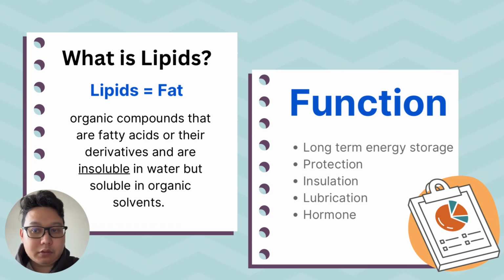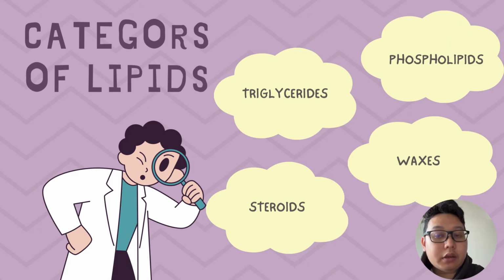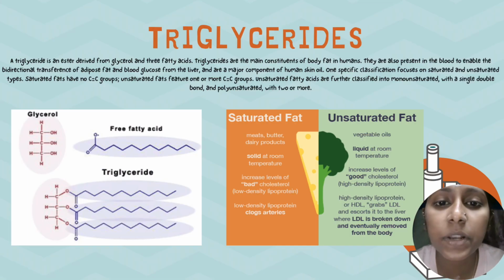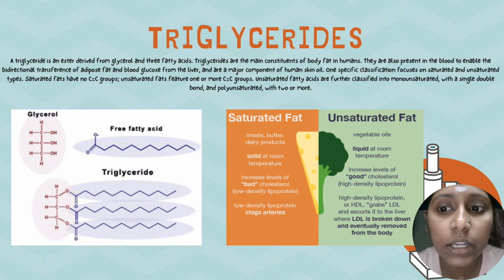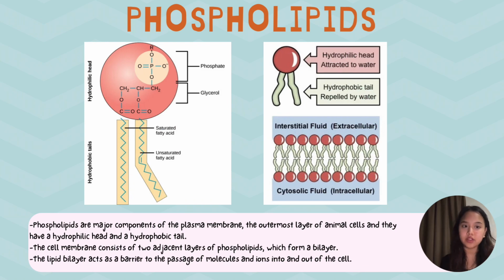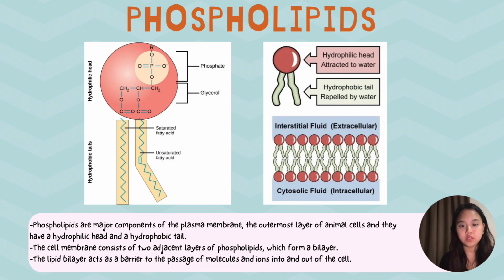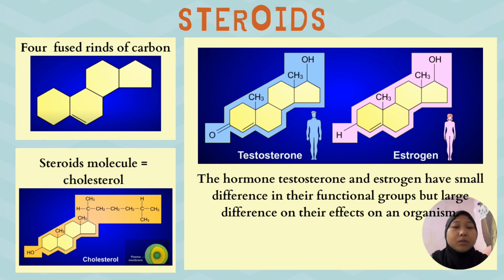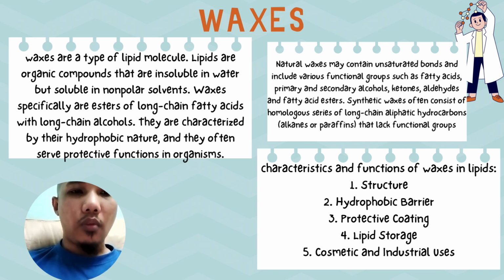Group 3 : Lipids